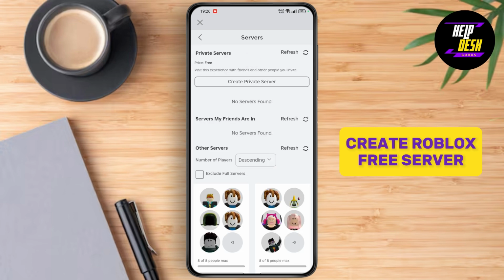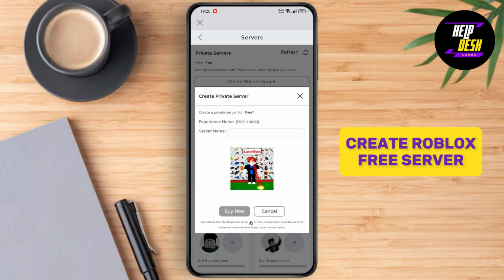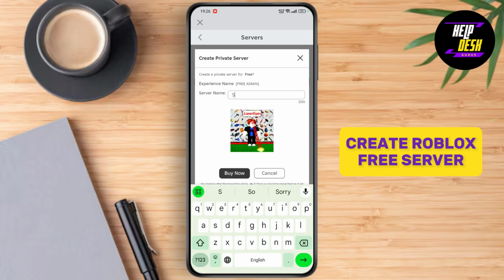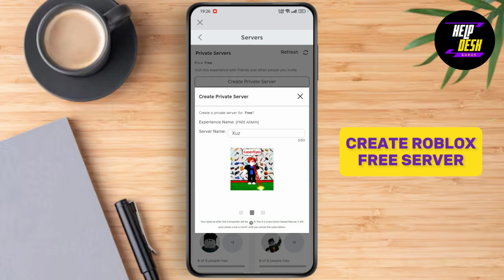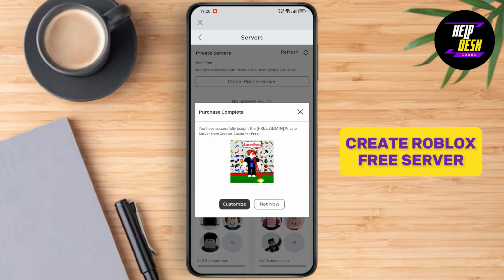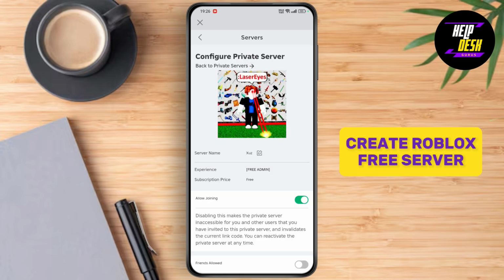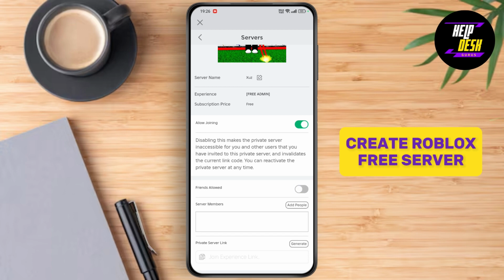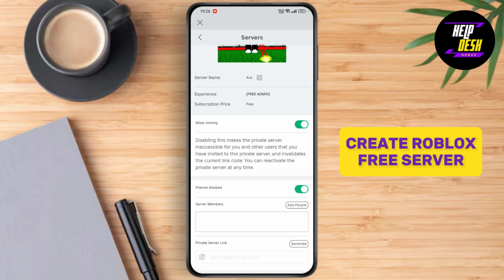How to Create Roblox Free Server (EASY)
How To Create Roblox Free Server | Help Desk Gurus Tutorial

🔧 What We Offer:

Step-by-Step Tutorials: Learn with clarity and ease.
Troubleshooting Tips: Overcome tech hurdles quickly.
Professional Tech Advice: Get insights from the experts.